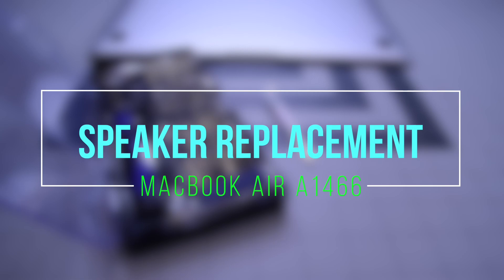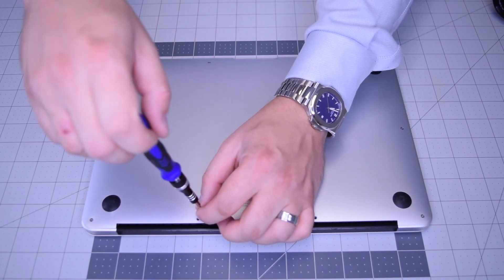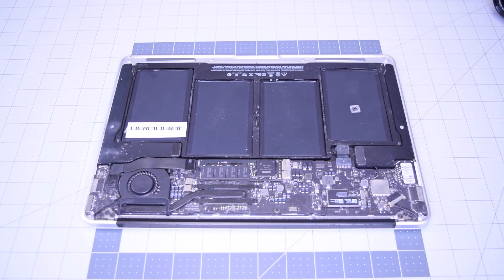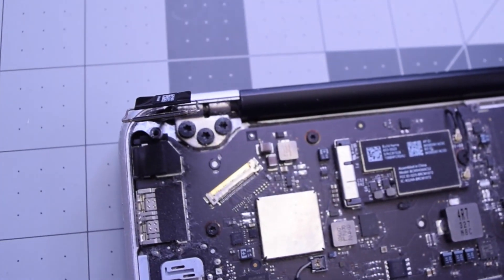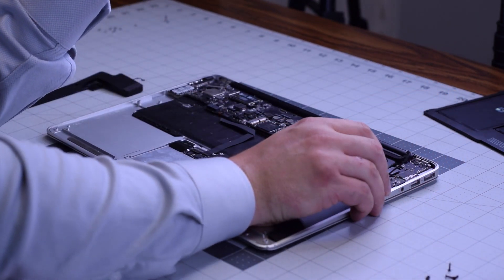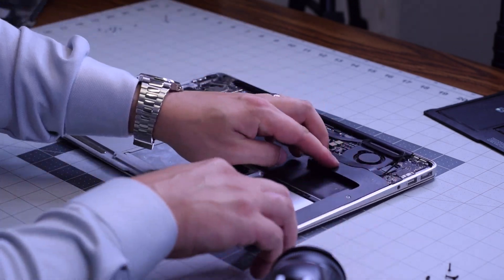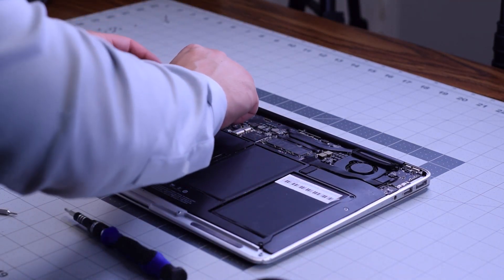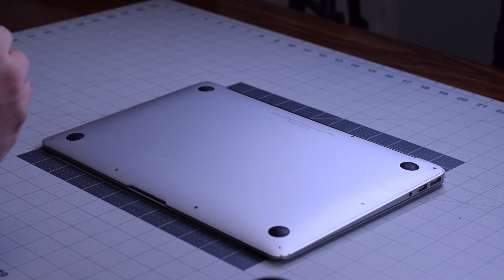Macbook Air 13" 2012-2017 (A1466) - Speaker Replacement